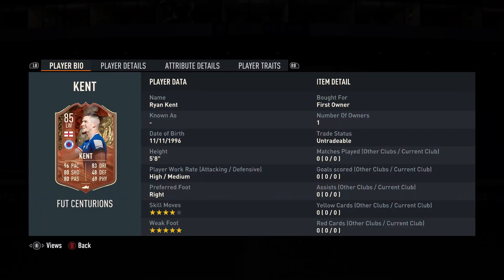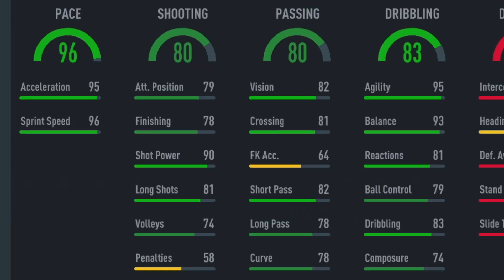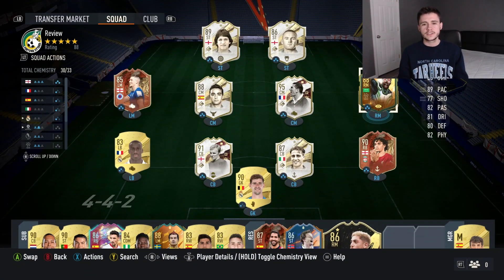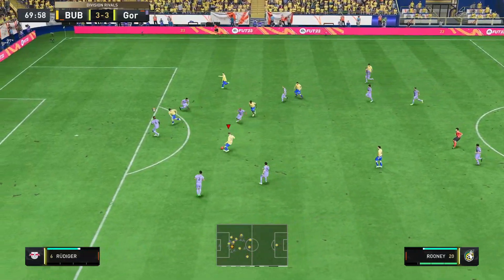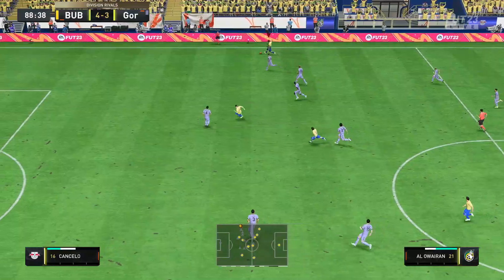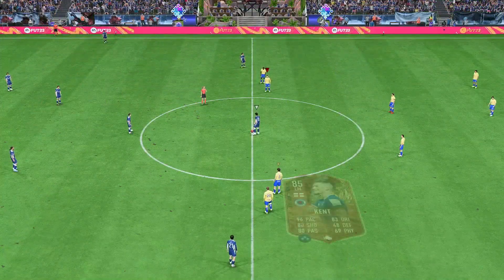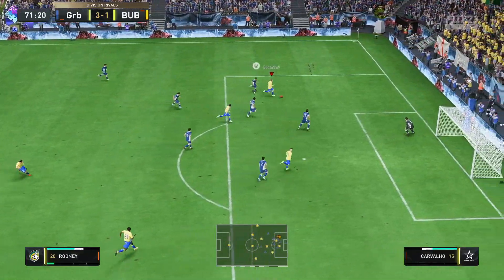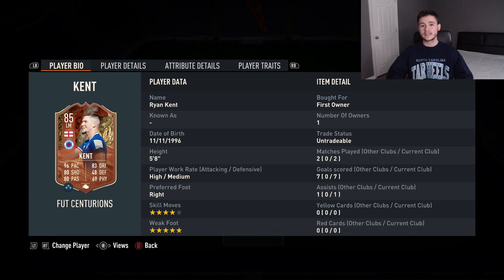HE'S BACK | RYAN KENT FUT CENTURION SBC PLAYER REVIEW | FIFA 23 ULTIMATE TEAM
He is back ladies and gentlemen. In today's video, we take a look at the new Ryan Kent FUT Centurion card. Let me know your thoughts on the card in the comment section down below. Thanks :)